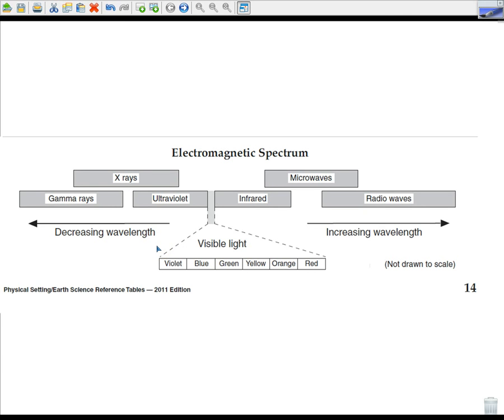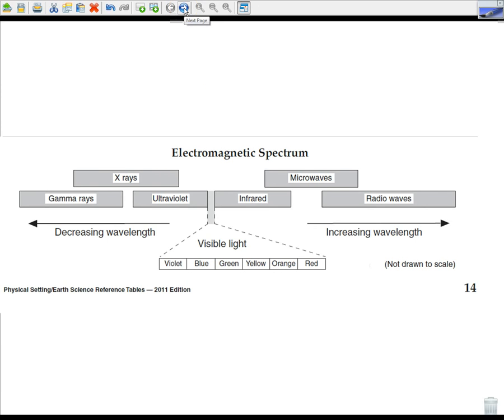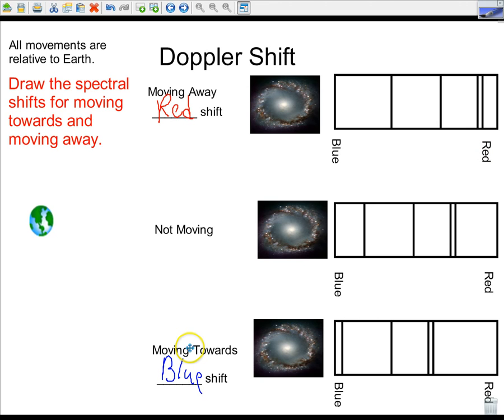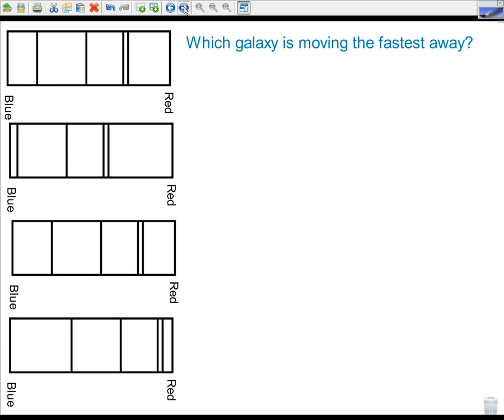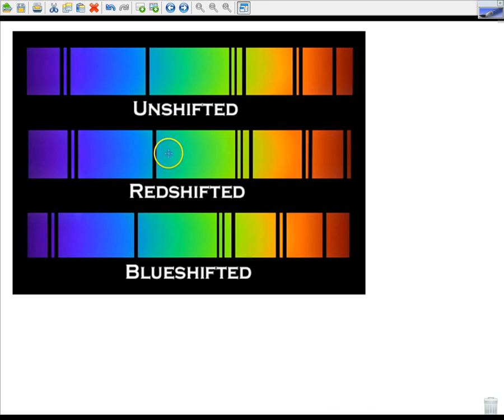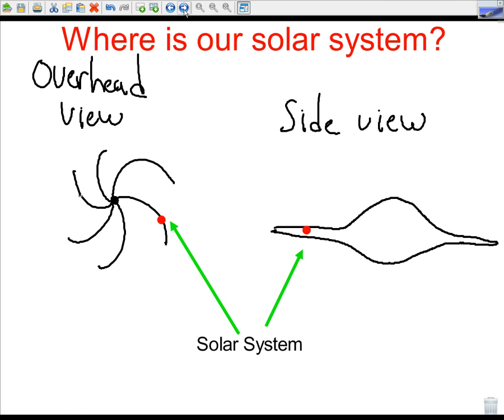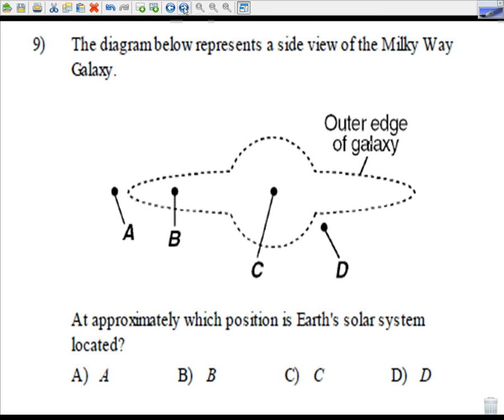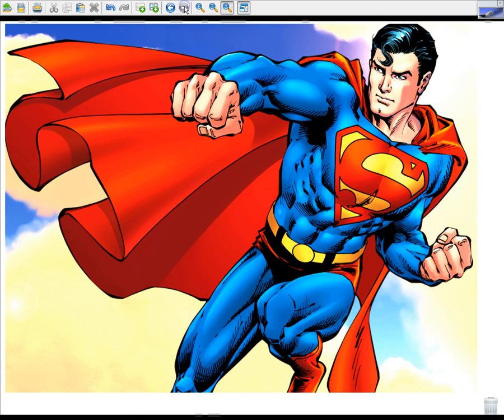Red Shift Blue Shift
This video reviews red shift and blue shift in astronomy for Earth Science.